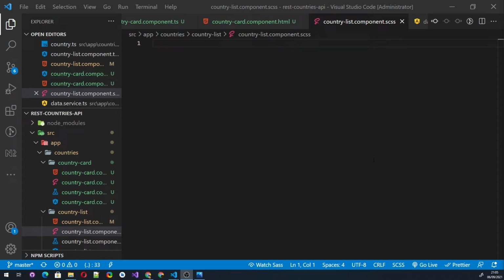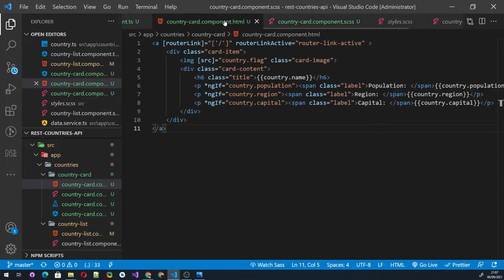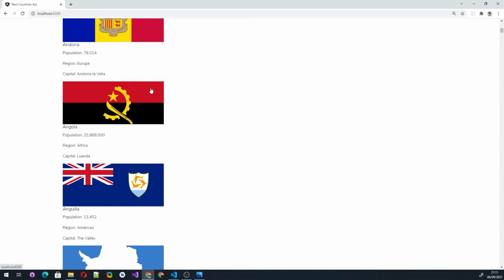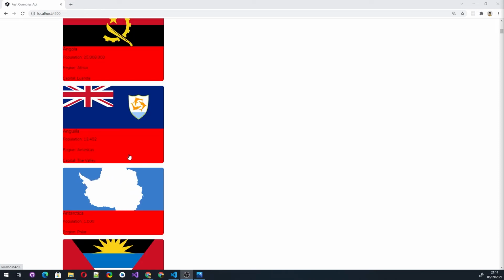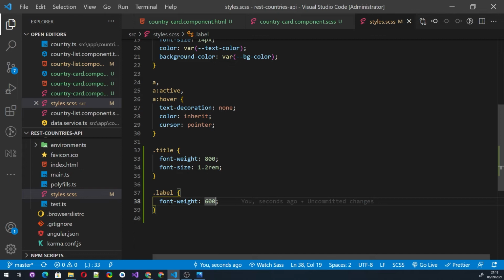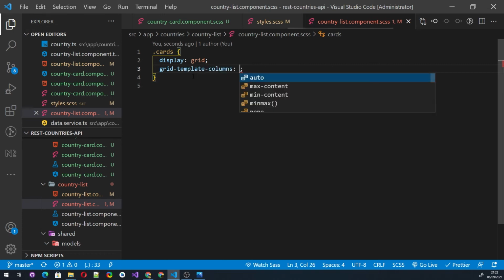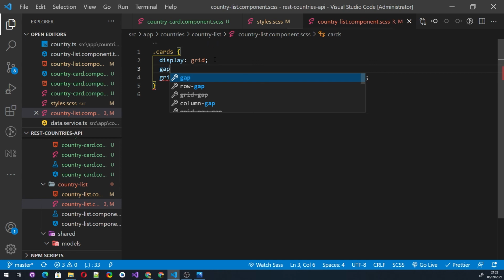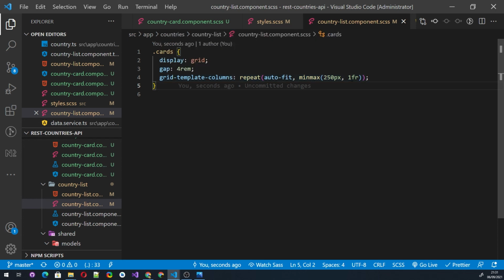Full Angular Tutorial #9 - Display a list of country cards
In this tutorial, we'll display a list of countries in the country list component using CSS grid.